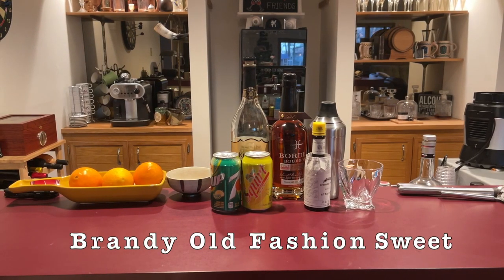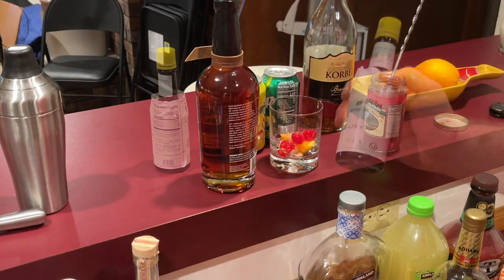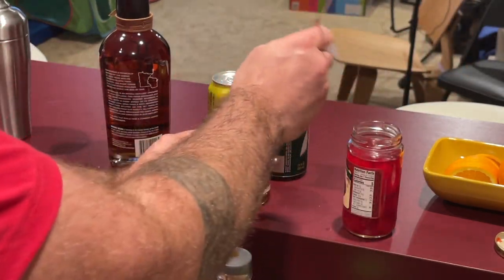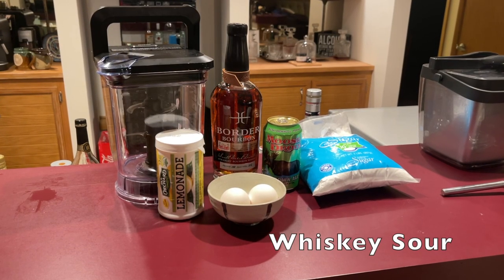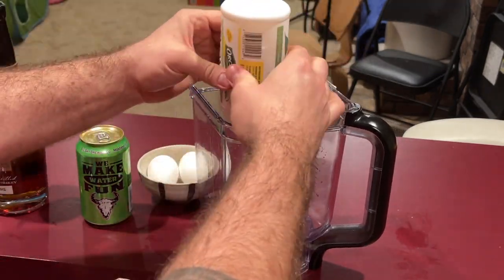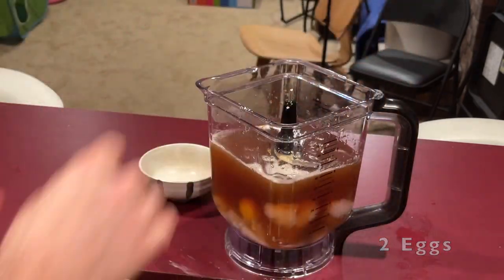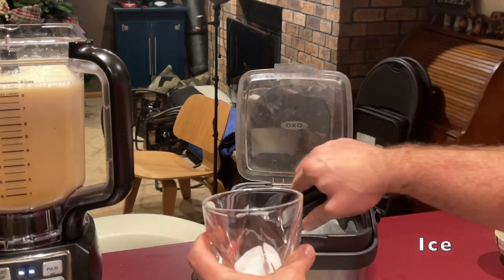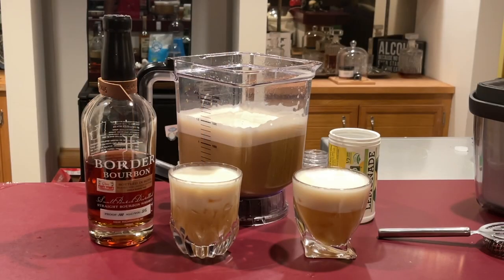How to make: a Pitcher of Whiskey Sour and Old Fashioneds to order // Bog Kitchen // Bog Life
Preparing for a Party, Gathering or Football game? These drinks are guaranteed to be a hit! An Old Fashioned made to order and a pitcher of Whiskey Sour!

Recipe

Old Fashioned

Ingredients:
1 - 1 ½ oz of Brandy or Whiskey
1 orange slice
3 Maraschino Cherries
½ T of Sugar in the Raw
8 - 9 Shakes of Bitters
7up (Sweet) or Squirt (Sour)
Ice

Directions:
Add Orange slice, cherries, sugar and bitters to a glass
Muddle until fully mixed
Add Brandy or Whiskey then stir
Add Ice
Top with your Sweet or Sour

Whiskey Sour

Ingredients:
12 oz of Frozen Lemonade Concentrate
12 oz of Whiskey
12 oz of Water
12 oz of Beer
3 T of Powdered Sugar
2 whole raw eggs
Ice

Directions:
Add all Ingredients, except for ice, to a blender
Pulse Blend concoction until fully blended and foam is forming on top.
Add Ice to the glass and add Concoction!

Equipment used
Camera: I-Phone 12 Pro Max